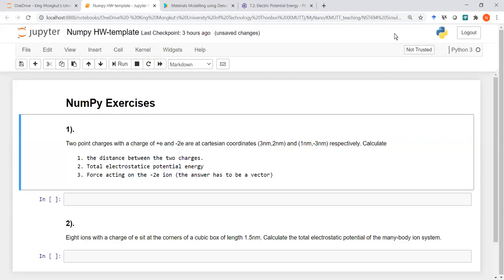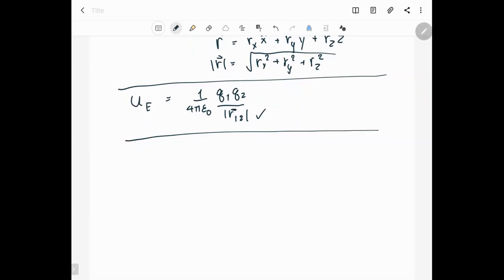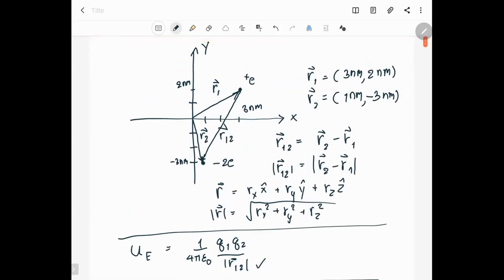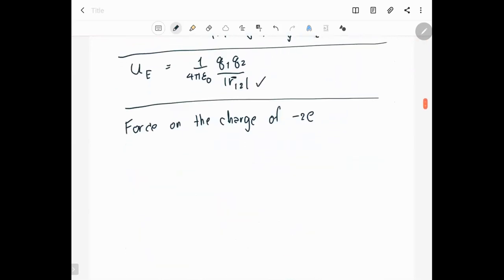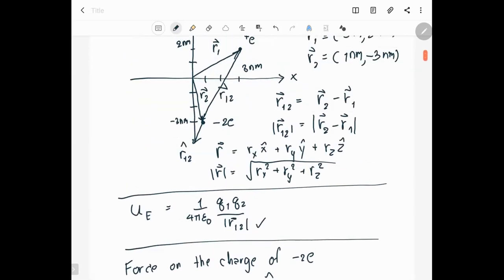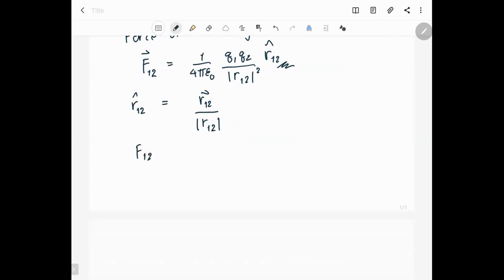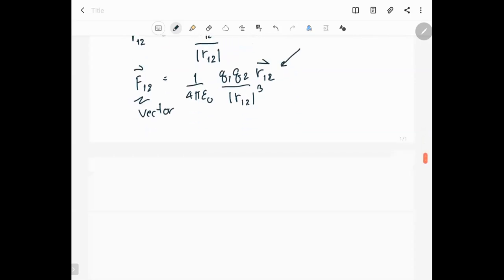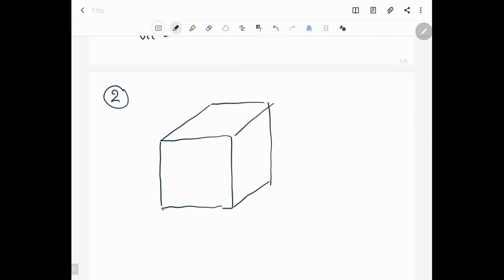NumPy Homework Hint